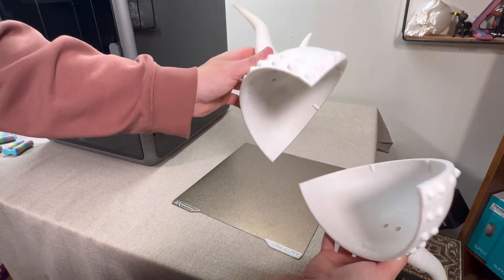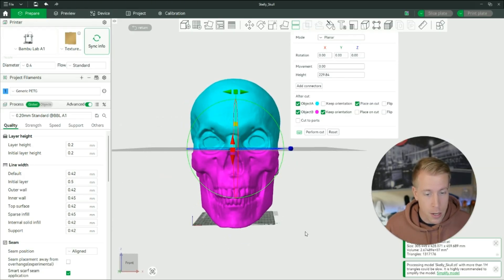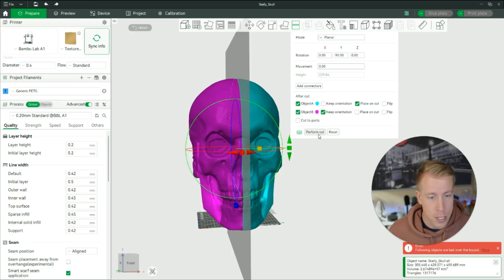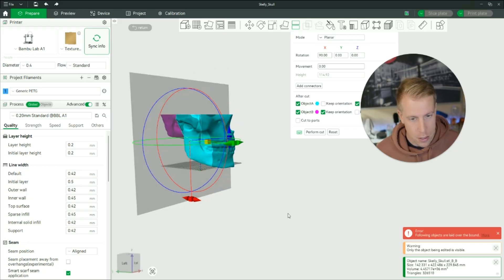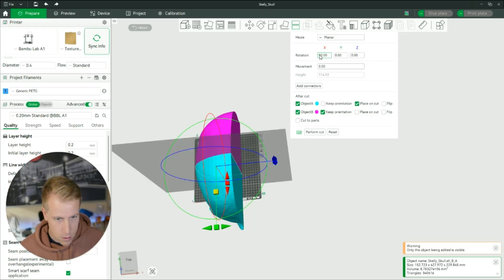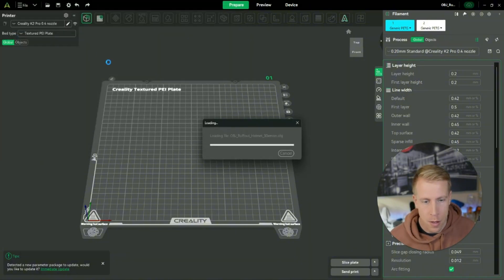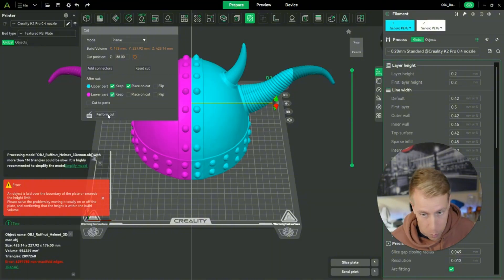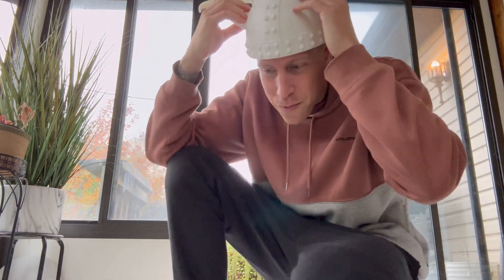How to 3D Print Large Models by Cutting into Pieces - EASY Tutorial!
Learn how to 3D print large models by cutting them into pieces with this easy tutorial. I show you how to split, align, and prepare big projects so they fit perfectly on your printer. Perfect for beginners who want to print large designs without needing a massive machine.